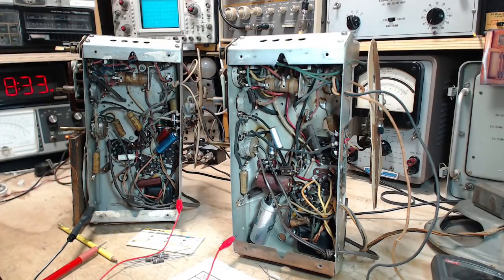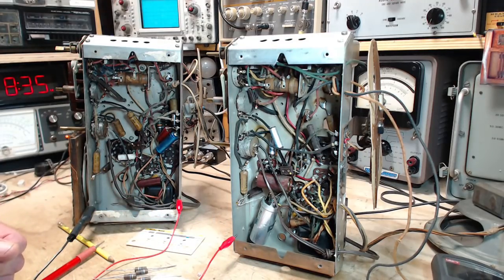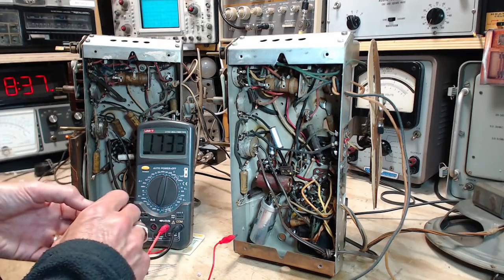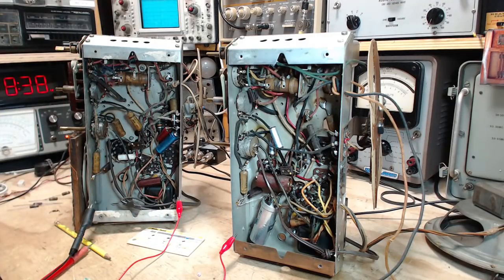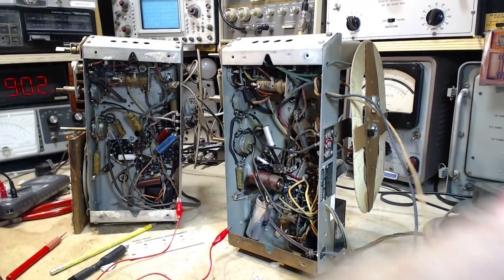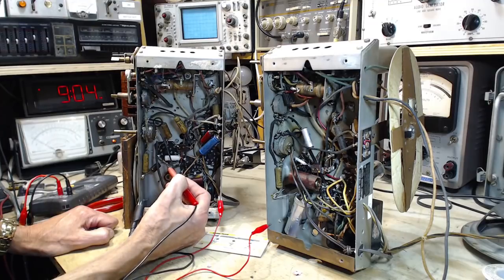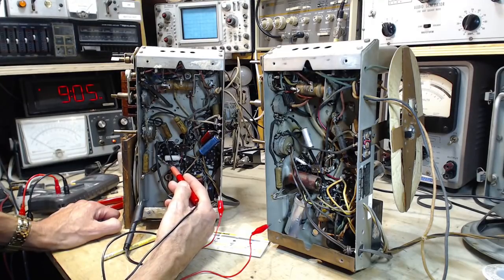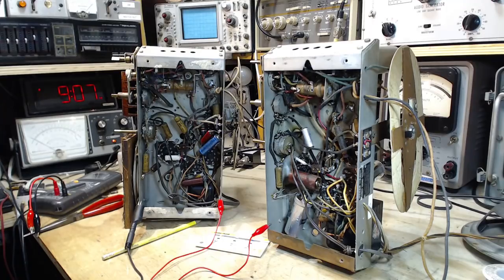Two Canadian Crosley 12B Radios Video#4 - 6SQ7 Resistors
Previous testing found that the plate resistors for both 6SQ7 tubes had gone high and the grid leak resistors are a little off too.  Considering that the original 6SQ7 tubes were worn out by both radios, I'm suspicious that the faulty plate resistors may be the cause for the tubes wearing out.  I change them both and the grid leak resistors too to see if that makes an improvement.